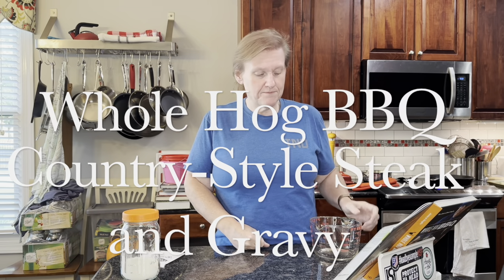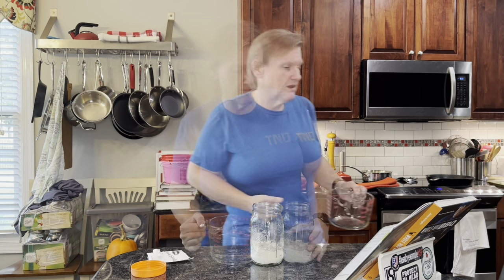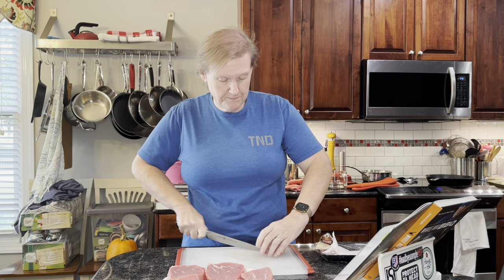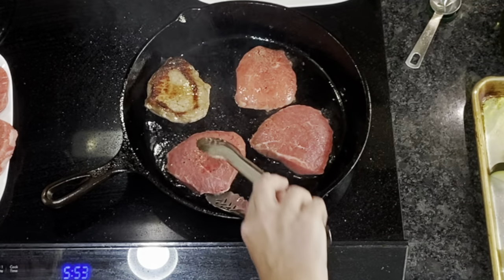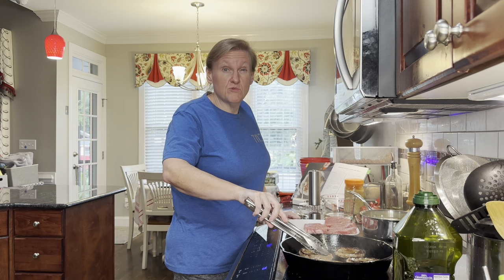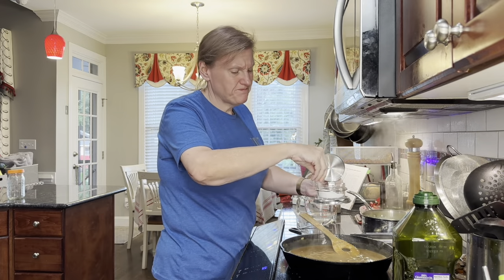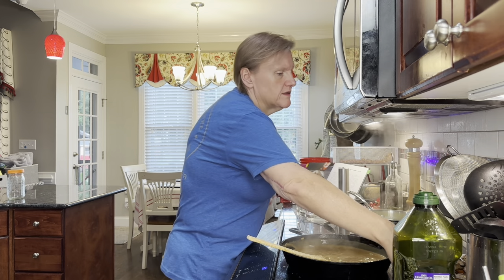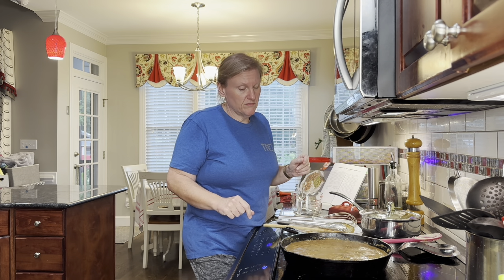Country-Style Steak and Gravy | Whole Hog BBQ | EASY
Country-style steak is a staple in the south. It is humble dish, not fancy at all, but delicious. To be honest, I never use a recipe for something like this, but I'm glad this one was included in the book because it gave me a reason to make it!

This recipe introduced me to a method for making gravy that I haven't ever used before. The flour isn't cooked in fat, but instead dissolved in hot water before being added to the pan and cooked. I think it works in part because of the long cooking time to tenderize the meat. There's certainly not a raw flour taste in the end result.

Nutrition (serves 8):
Calories: 479
Fat: 24g
Protein: 49g
Carbohydrates: 14g